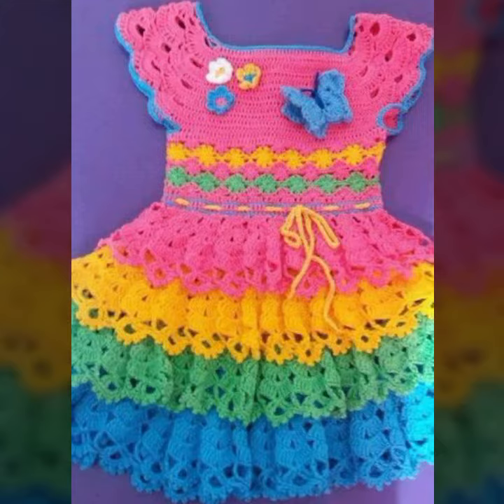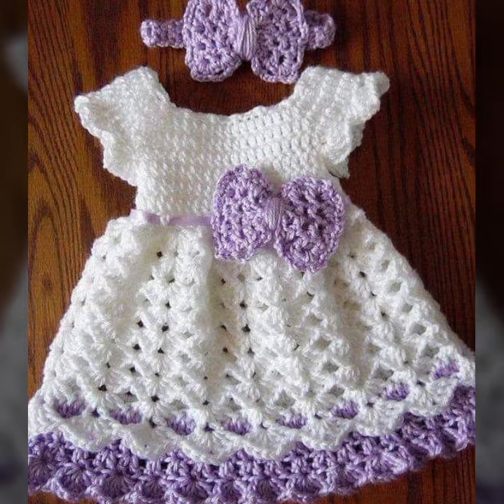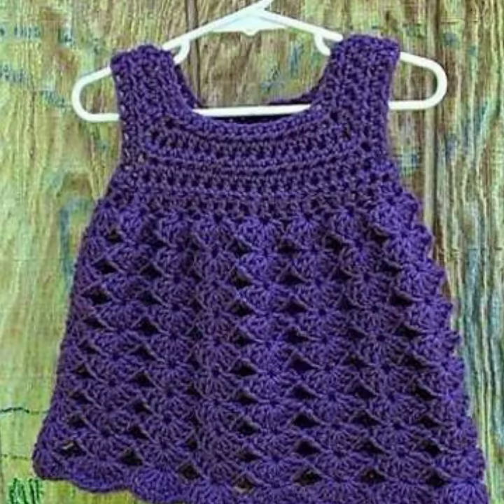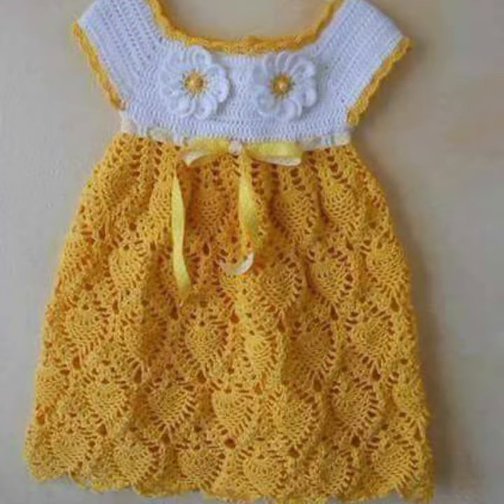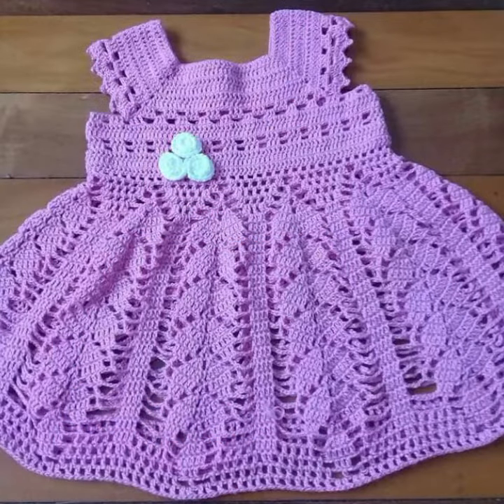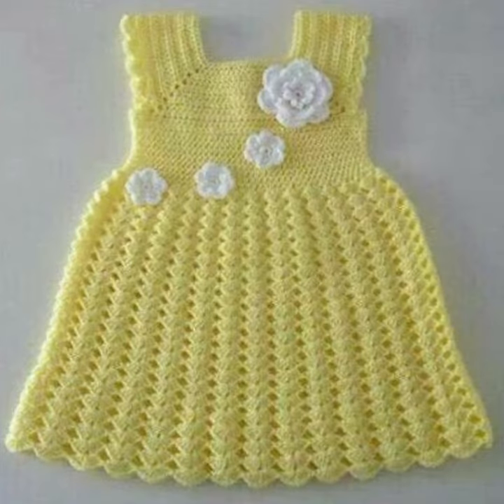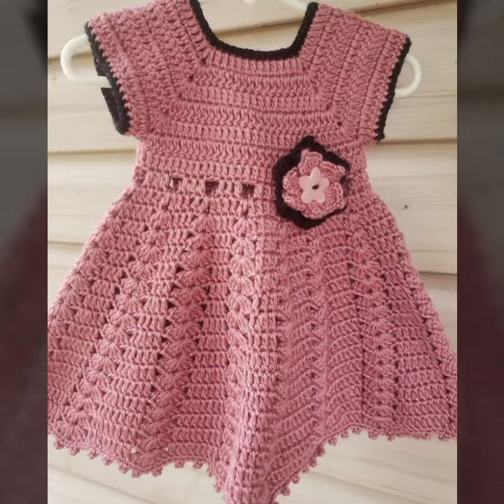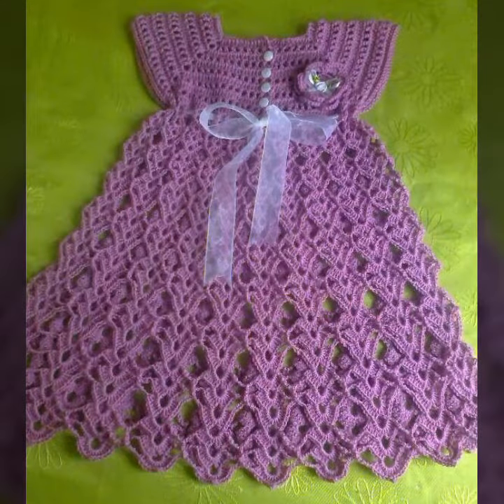Amazing designs for babies of crochet frocks patterns